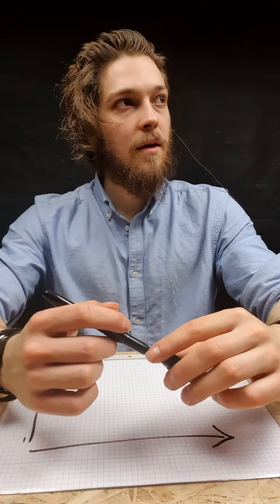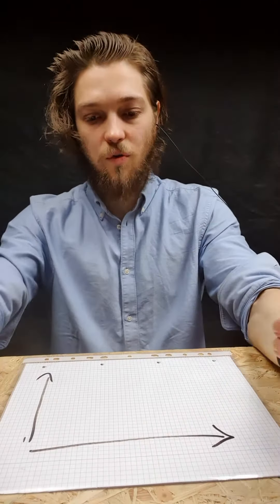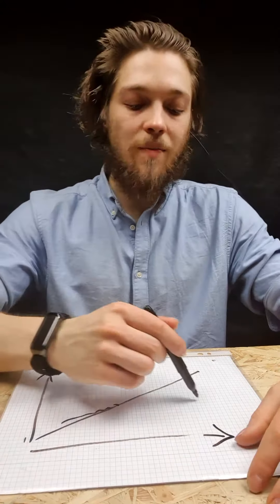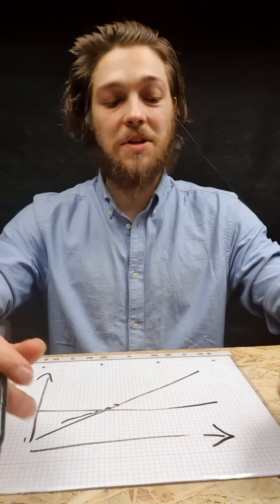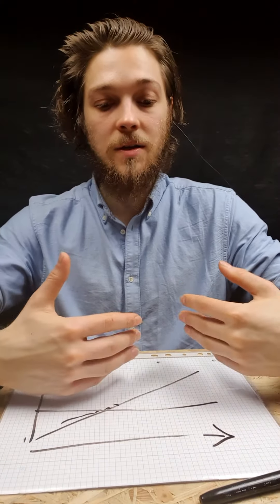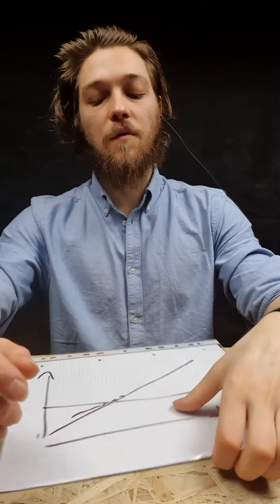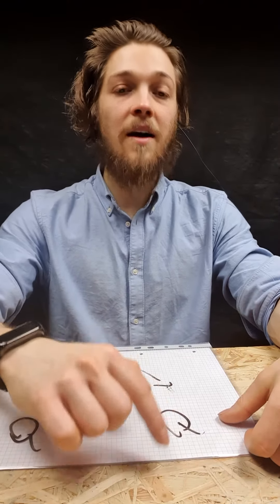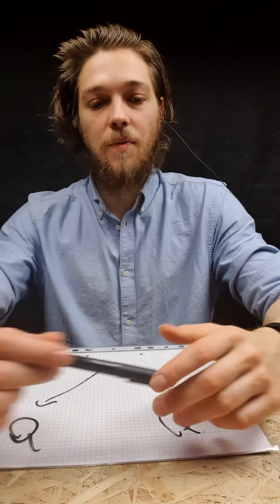SHOULD I CONTINUE TO USE MY FACE ON THE INTERNET?